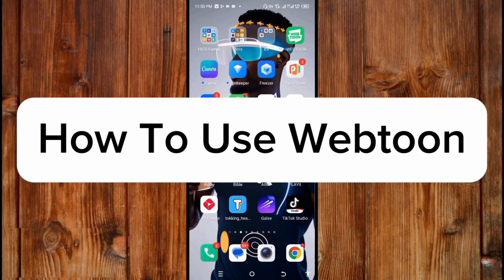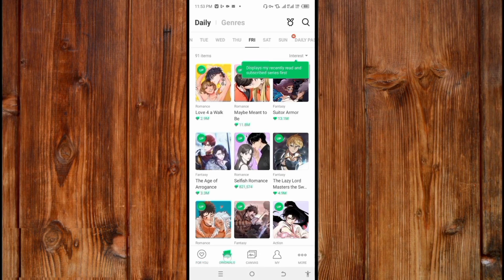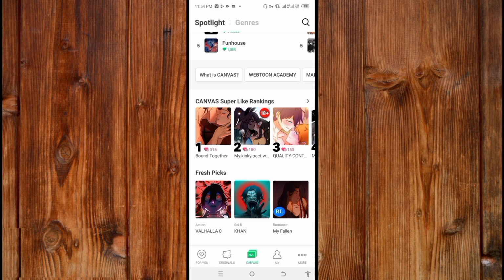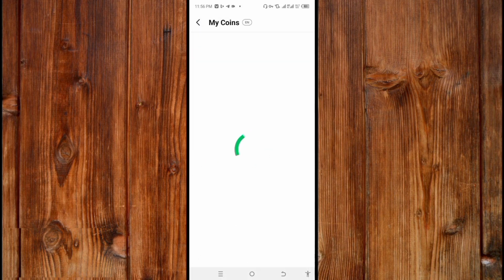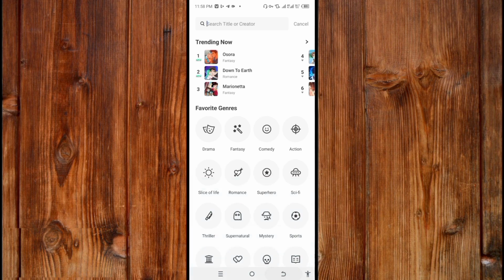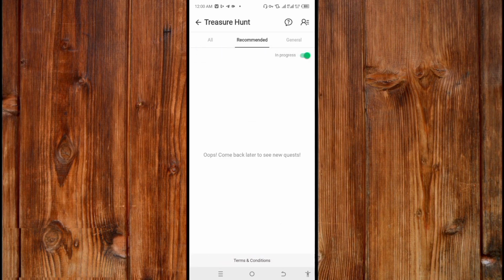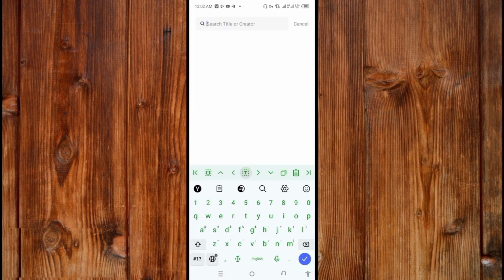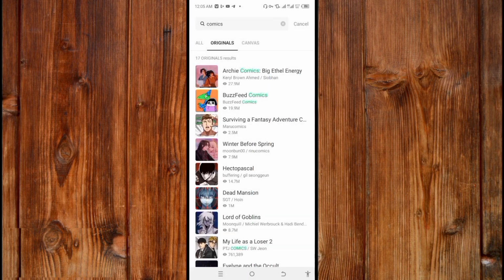How To Use Webtoon (Best Manga, Comics, And Manhwa App Tutorial)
Welcome to our guide on how to use Webtoon, the ultimate app for manga, comics, and manhwa lovers! In this video, we'll show you everything you need to know about navigating through Webtoon's vast library of captivating stories and stunning artwork. From creating an account to discovering new series and interacting with fellow fans, we've got you covered. Whether you're a seasoned reader or new to the world of digital comics, Webtoon is your go-to destination for immersive storytelling experiences. Don't miss out on this must-have app - watch our tutorial now and start exploring all that Webtoon has to offer!
for more amazing content!

[Timestamps]:
00:00 Introduction
00:22 The first step how to sign in
00:48 The second step how each feature works
04:44 how to change language
06:24 The third step how to search for manga, comics, and manhwa
07:39 Wrap up about webtoon